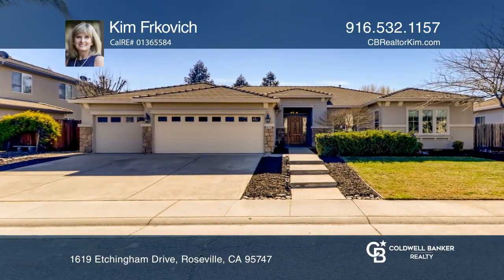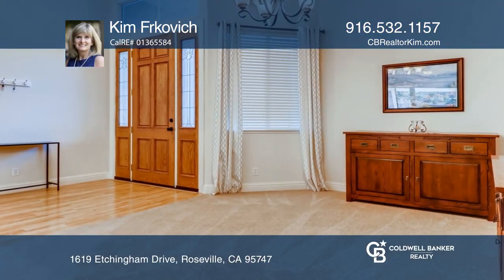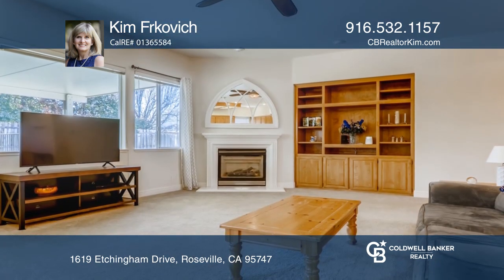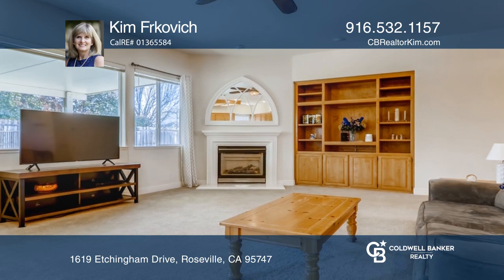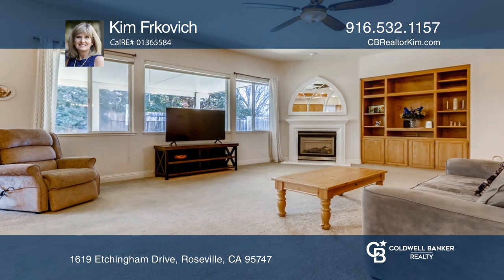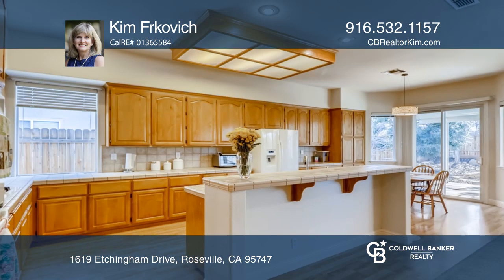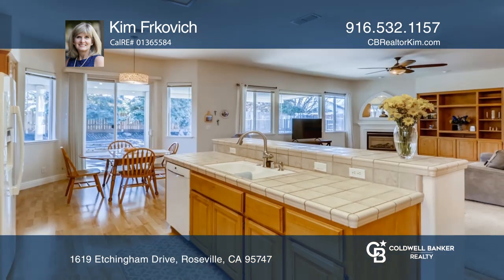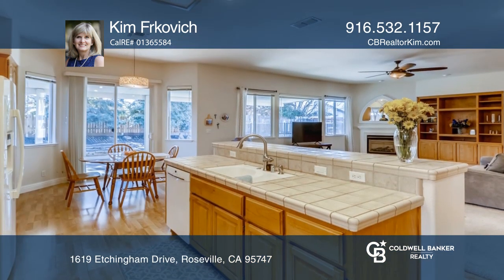1619 Etchingham Drive Roseville, CA | ColdwellBankerHomes.com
1619 Etchingham Drive, Roseville, CA

The one youve been waiting for!  Approximately 2375 square feet single-story, four-beds, two and one-half baths, Great Room concept, built-in, a solar-heated pool, three-car garage on a nearly quarter-acre lot in prime Roseville neighborhood!  Light and bright Kitchen features double ovens, gas coo